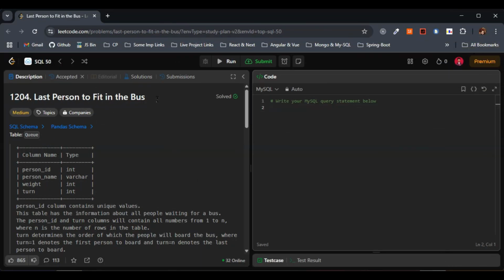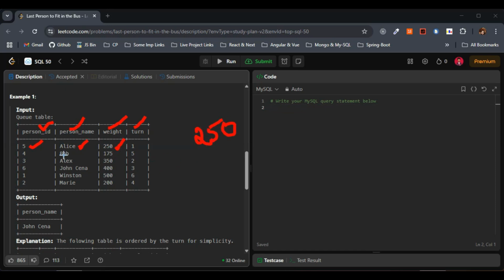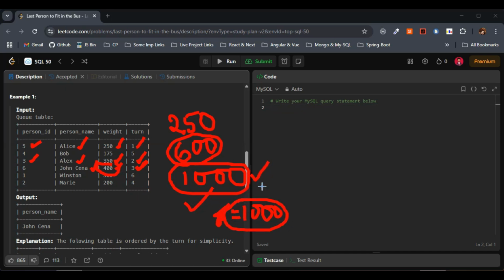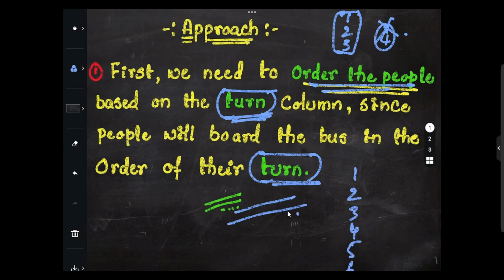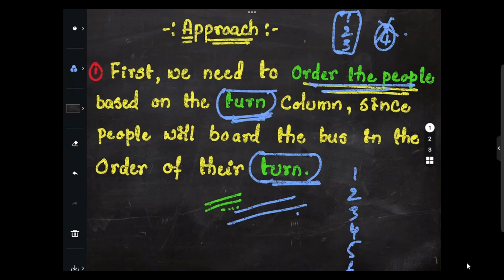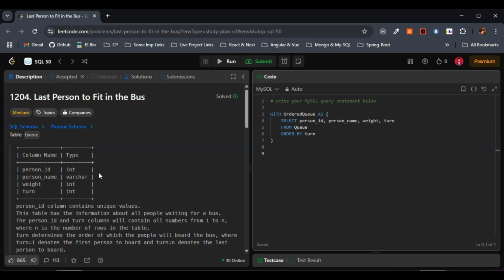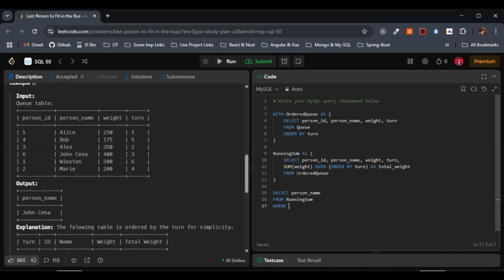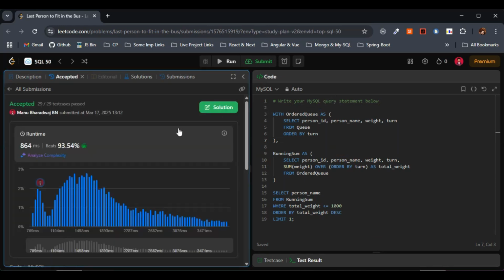35. Leetcode 1204. Last Person to Fit in the Bus : MYSQL